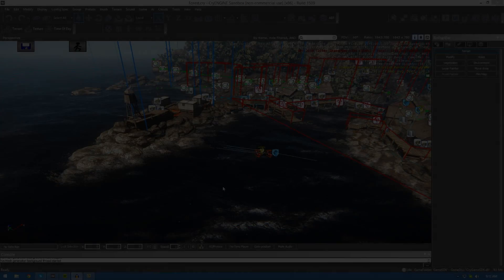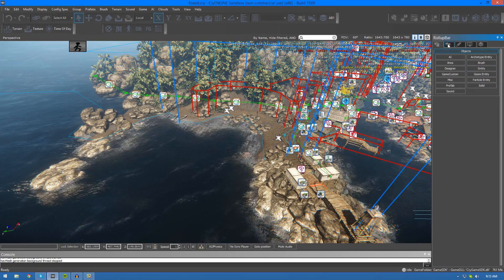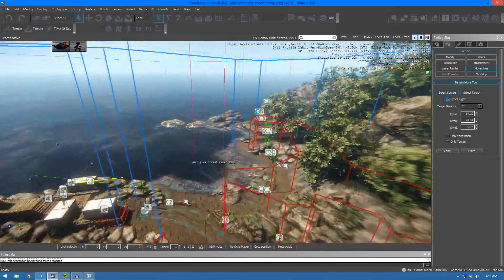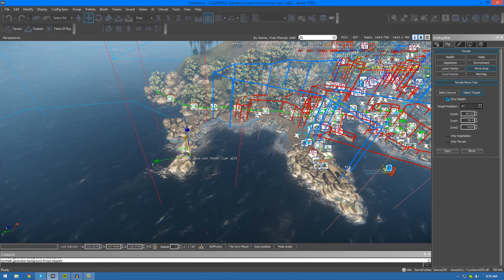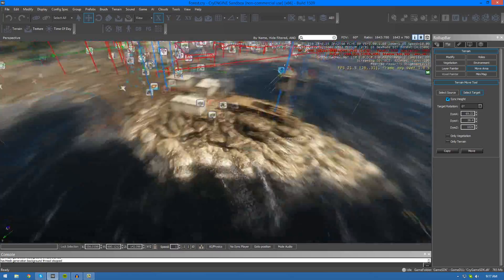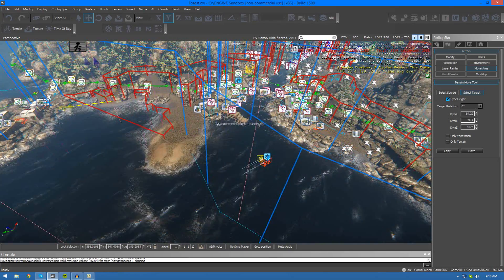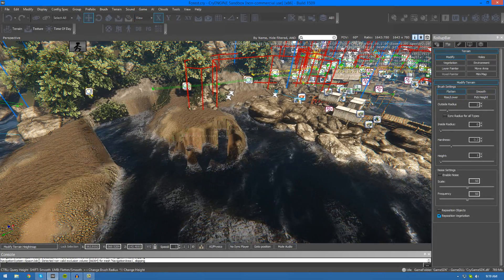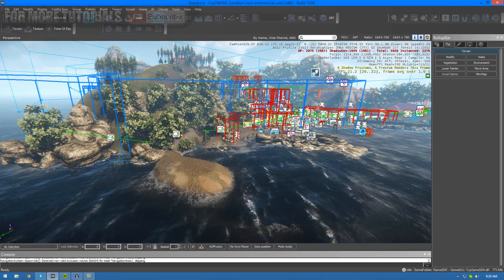Cryengine 3 SDK Beginner Tutorial Series - #8 Moving Sections of Your Terrain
This is the eighth video of my Cryengine 3 SDK Beginner Tutorial series, In this video we use the move terrain area tool to allow us move and clone specific areas of our terrain. We will do this by defining both the source and target alongside the properties attached.

Next Video
In the next video I will be introducing you to the vegetation tool allowing you to quickly and easily add mass used objects and vegetation into your scene.